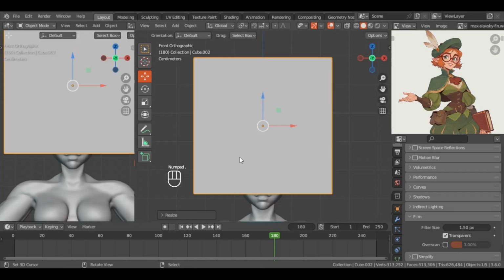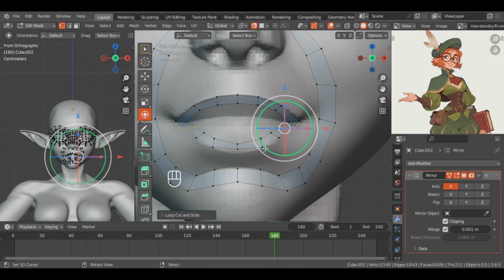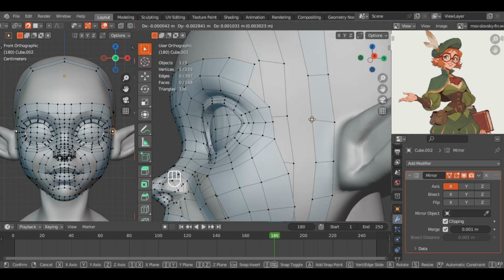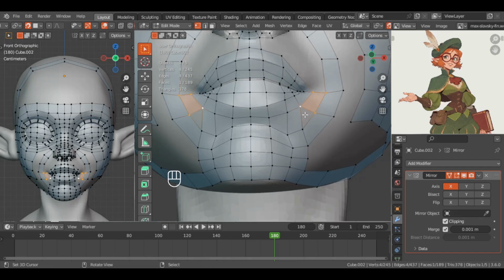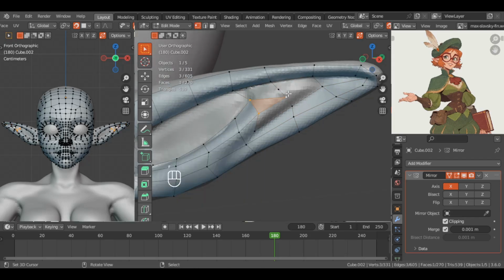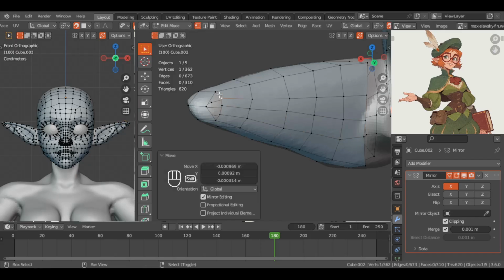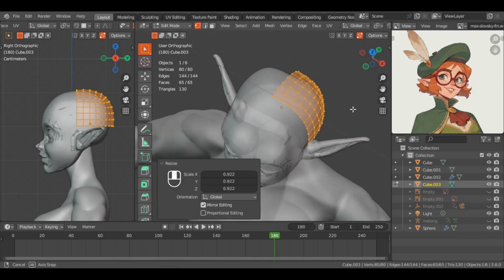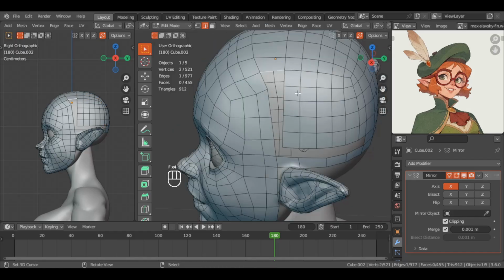Elf character, full breakdown part 2 Retopology